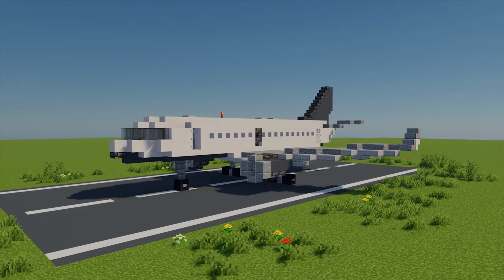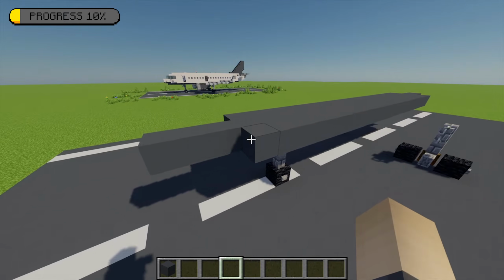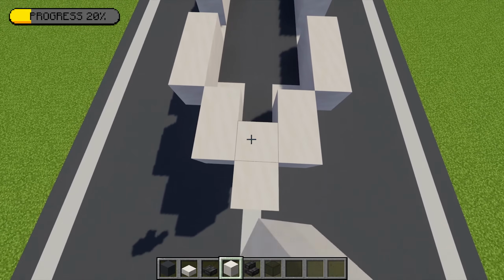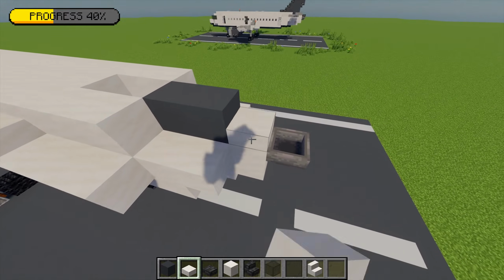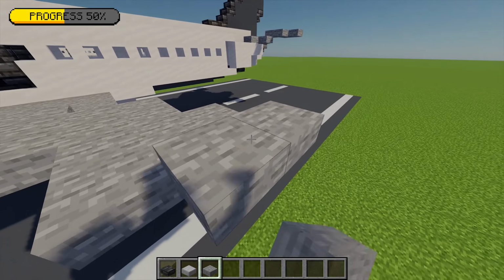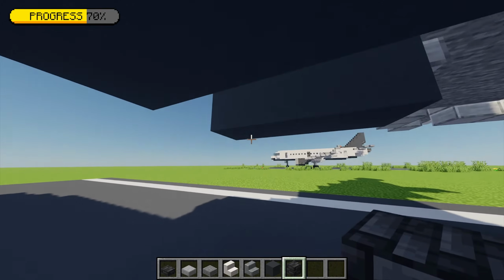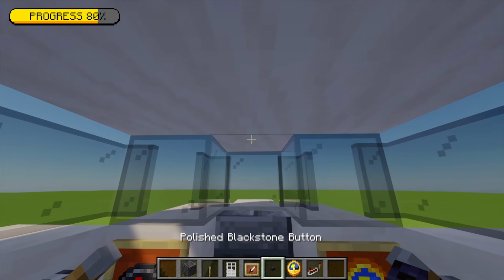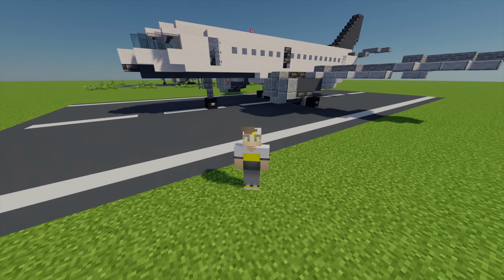How To Build A PASSENGER PLANE In Minecraft! (Updated)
In this Build Tutorial, I show you How to Build a Passenger Plane in Minecraft!

This plane features a modern grey & white design. The inside is packed with loads of seats & a full decorated cockpit!

This Minecraft Build Tutorial Series features many cool builds for players to create for themselves or take inspiration from. Here builds range from houses to shops to restaurants!